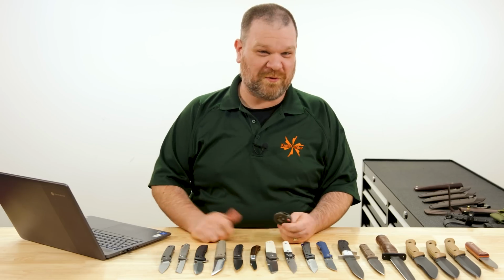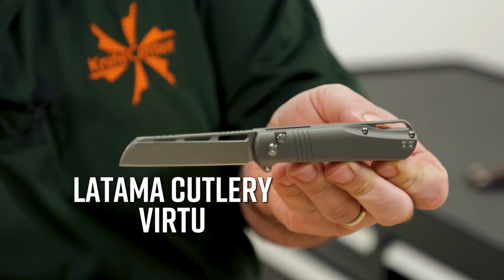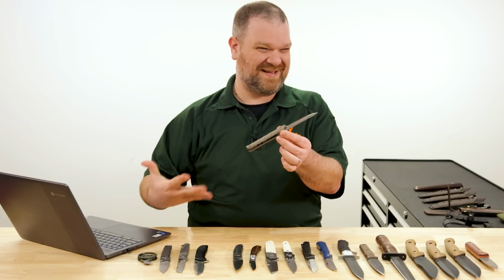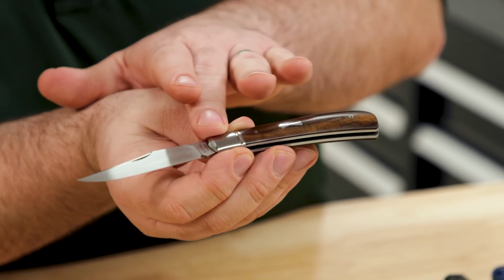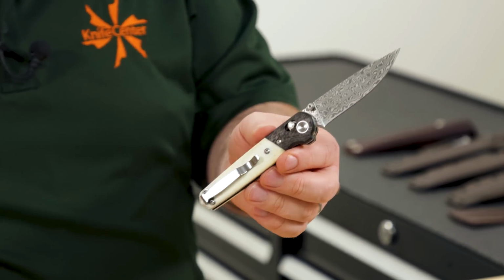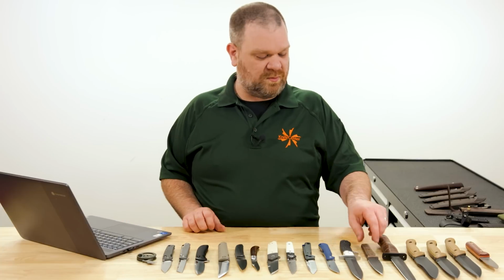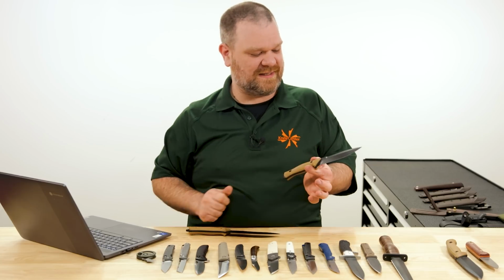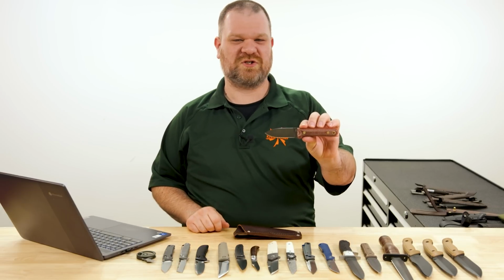They Made WHAT an Auto? - New Knives April 3rd, 2025 at KnifeCenter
Two new brands to debut this week: Latama Cutlery and North Mountain. Plus, a batch of affordable Bear and Son, a collab from Kronos and Ken Onion, and enough fixed blades to keep David happy. Check out the latest knives and EDC gear from KnifeCenter

The availability of custom, sprint run and limited edition knives are often limited to stock on hand. Check the links below for the latest availability and prices.

Featured Knives
00:00 Intro
00:19 Serge Panchenko Coin Claw Gen 5 Auto
02:47 Kershaw Bel Air
04:27 Latama Cutlery Virtu and Yuuki
07:37 North Mountain Chop Plus, Guardian, and Lanny Thin
14:08 Mechforce Roadster
15:40 Bear and Son Lawman
17:41 Bear OPS Nekama
19:19 Bear and Son 484LMB
20:31 Bear and Son Subhilt Fighter
21:58 RMJ Tactical Orlando Special
23:21 Dawson Woe Dog
25:03 Kronos StiffNeck, TrueDefender, and EliteSurvival
29:28 L.T. Wright Next Gen